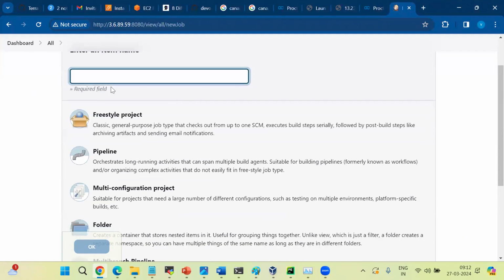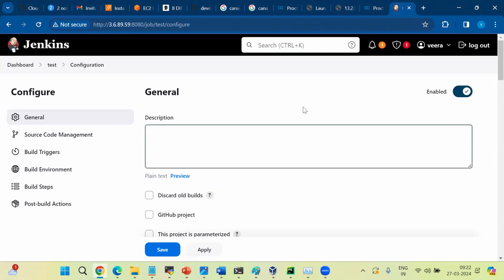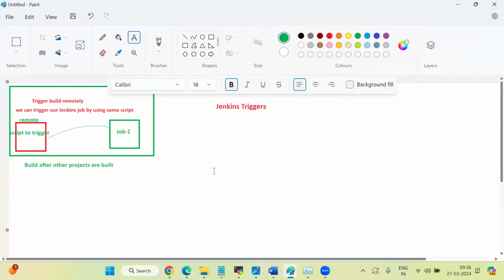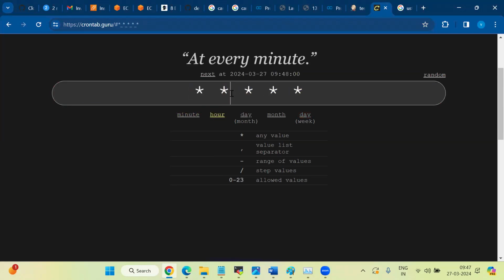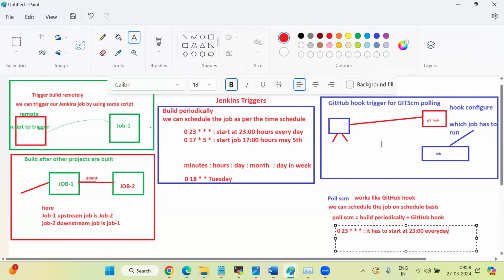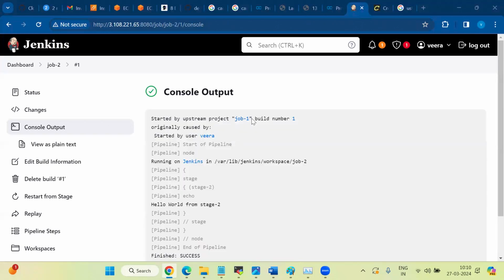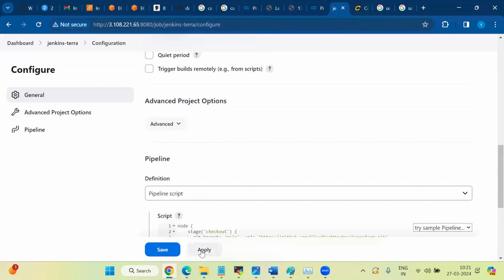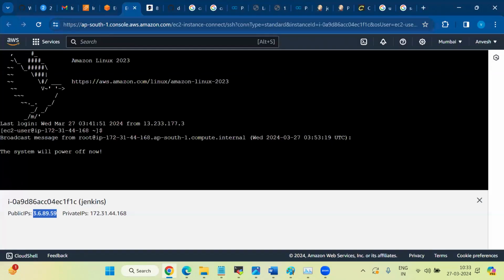DevOps with AWS-44 | Top 10 DevOps Trends in 2025 You Can't Ignore